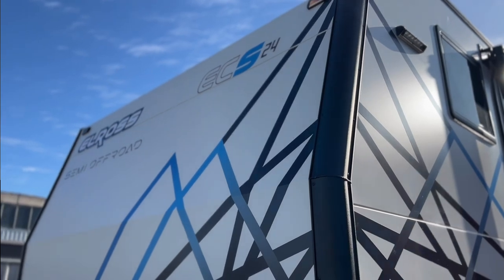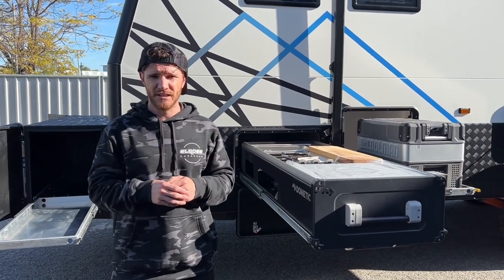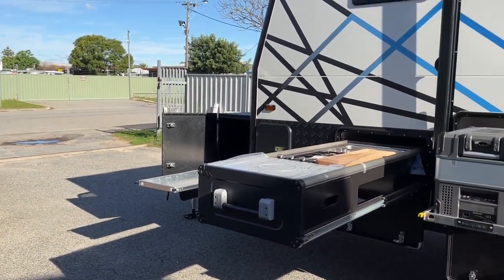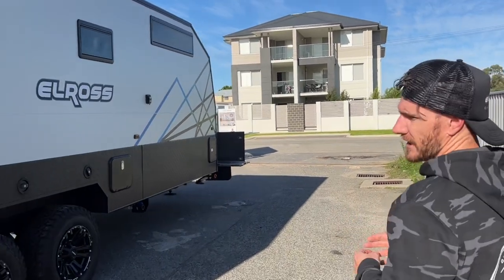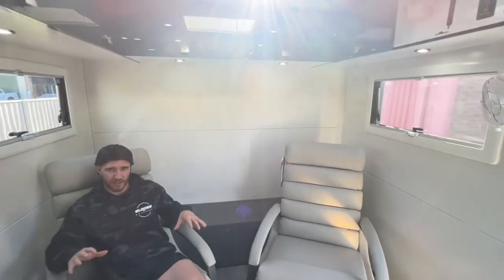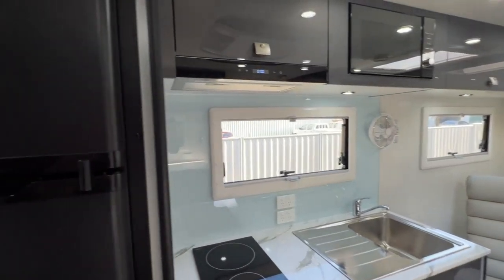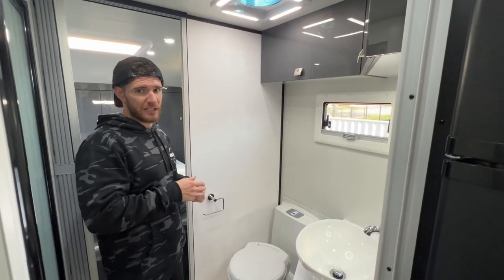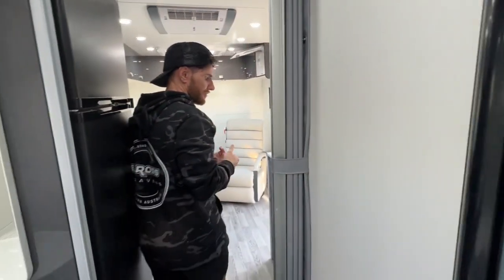Mammoth Elross ECS24 semi off-road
Today we break down this huge ECS24 semi off-road Caravan by Elross.
A large platform, this van has all the luxuries of a small home.
The clients optioned a lot of non-std parts in this build so it’s important to remember while the ECS model is inherently cheaper as a base, adding a lot of options can result in the vans getting close price wise to an ECX.
Being 24ft, this vans tare weight of 3030kg meant that we are running Cruisemaster XT airbag 4.4T suspension to give enough payload in this beast. The owners also chose a unique layout e/w bed, centre ensuite and separate living areas to give the van 3 distinct spaces.
Many options have been fitted including a carafan, washing machine, induction cooktop, full offgrid package with Redarc BMS, 3000w inverter, 600w Solar and 400a/h of battery storage. The clients also optioned up 285/65/17 alloy rim/wheel package, toolbox upgrade, additional 95L water tank, rut 360 Wi-Fi router, 2 x tvs, Cel-Fi Go 4g/5g booster, two heki hatches, outdoor slide out kitchen and a mycoolman fridge 40L and probably the largest feature the twin recliners!

This van as viewed in the video is priced at $144 890 AUD. - price correct as at 21/6/22 subject to change without notice.